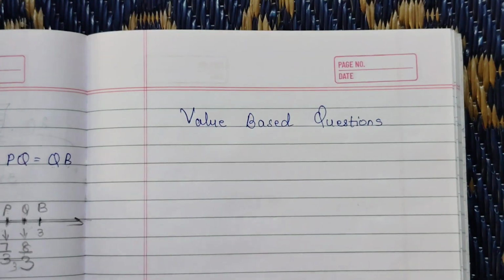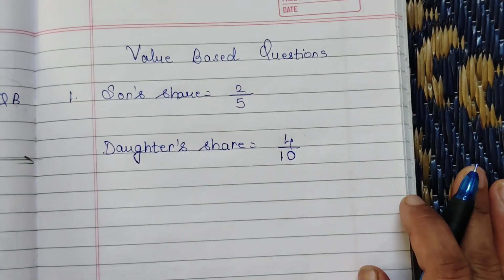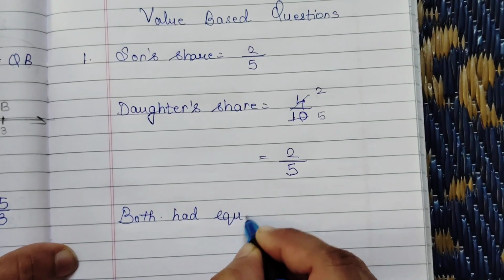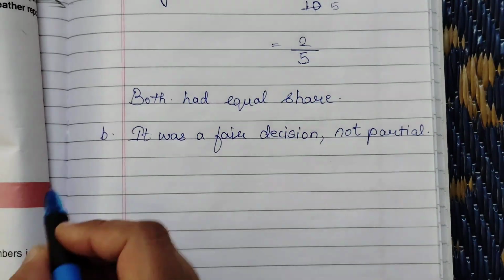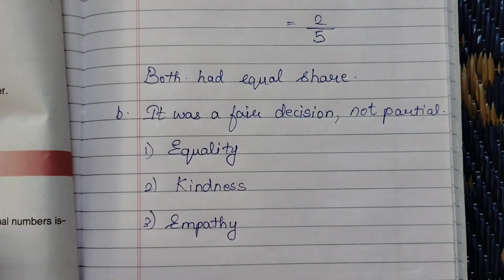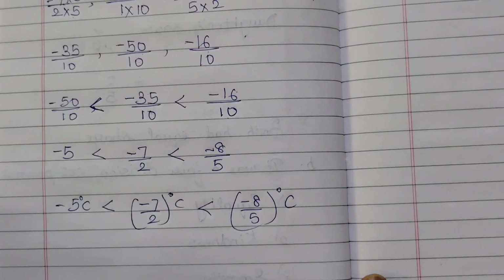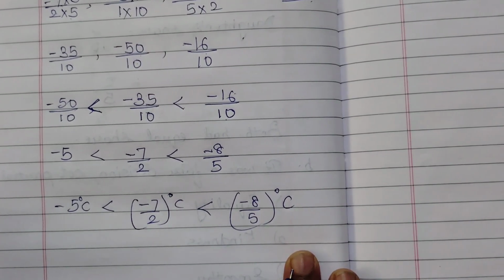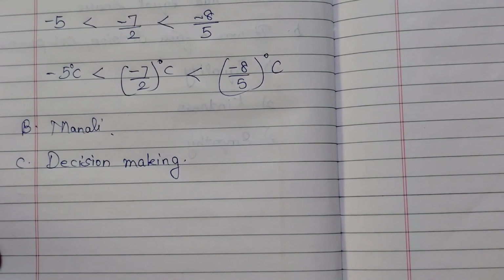DAV Class 7 Maths Chapter 1 Rational Numbers Value Based Questions 1 & 2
In this video, we solve DAV School CBSE Class 7th Maths Chapter 1 Value Based Questions 1 & 2 step-by-step in a very easy and simple way.

This video is perfect for students who want to understand maths without confusion.
✨ What you will learn:
✔ Complete Chapter 1 worksheet solutions
✔ Easy methods to solve questions
✔ Clear explanation for better understanding
📌 Maths is easy if explained correctly – let’s learn together!

👉 Comment your doubts below 👇

0:00   Question 1
3:38   Question 2